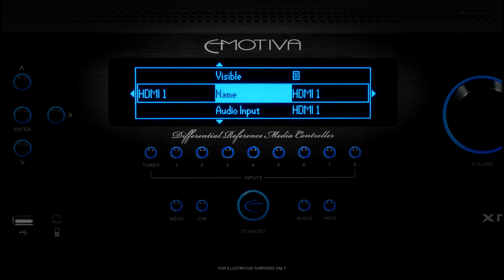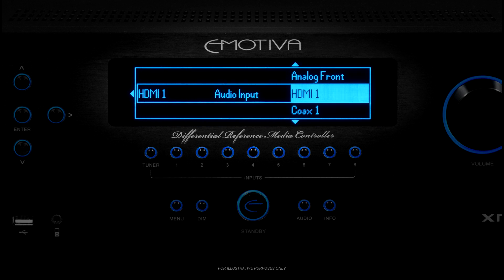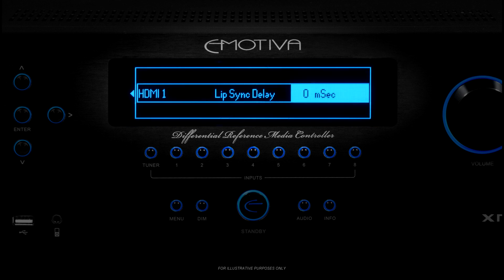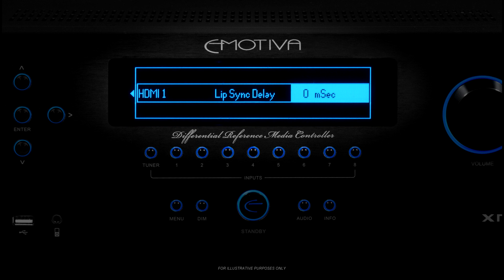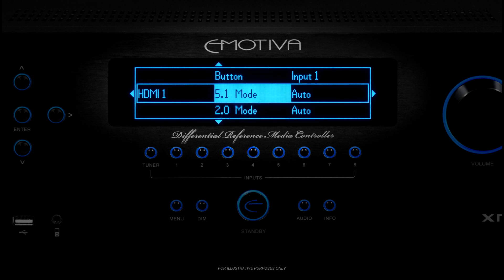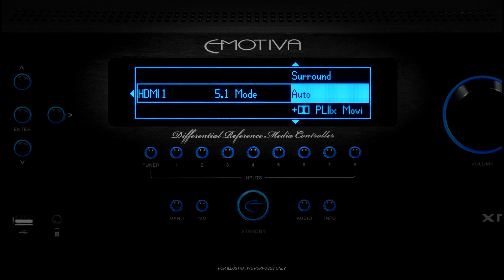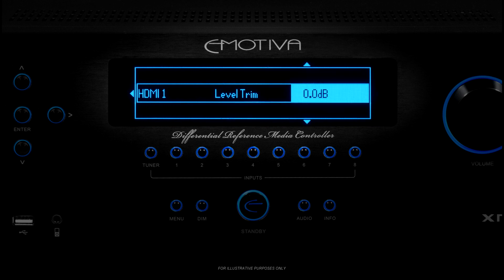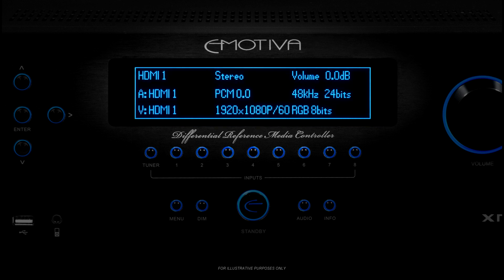XMC-1 Setup Tutorial - Part 3: Input Setup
Learn how to configure the inputs on your Emotiva XMC-1 7.2 channel preamp processor.